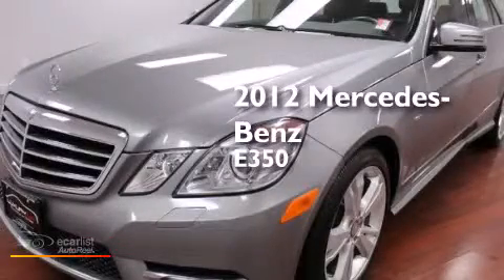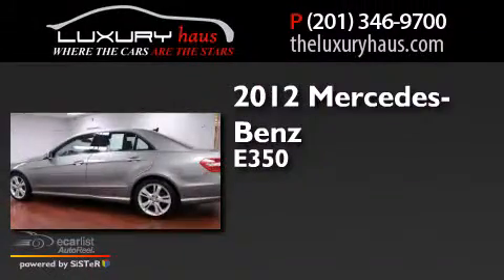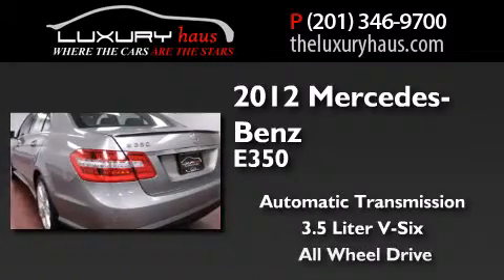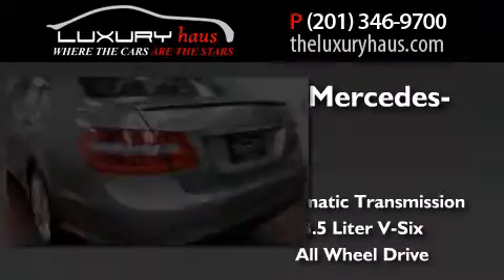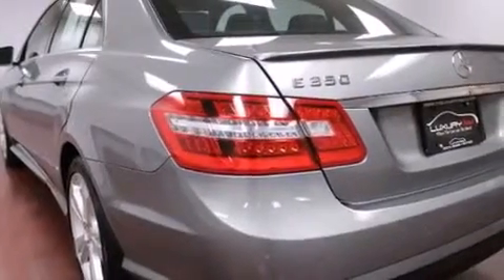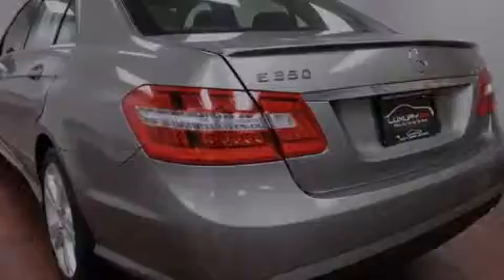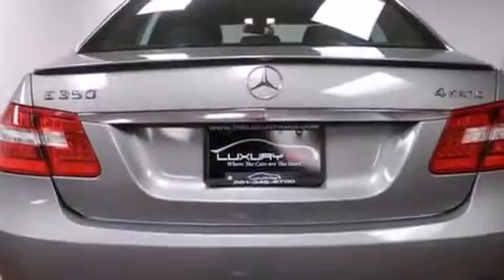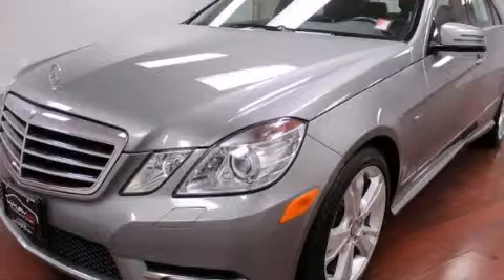Used 2012 Mercedes-Benz E350 Luxury Leonia NJ 07605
We have been honored to serve the Leonia NJ area , we promise that your experience at our dealership will exceed your expectations ! Year : 2012 Make : Mercedes-Benz Model : E350 Engine : 3.5L 24-Valve V6 Engine Trans .